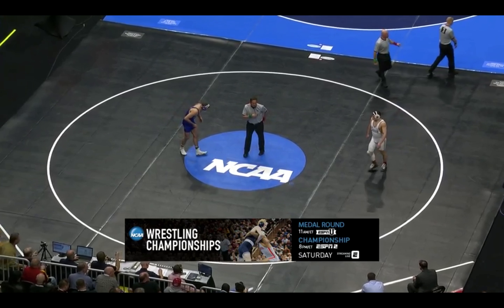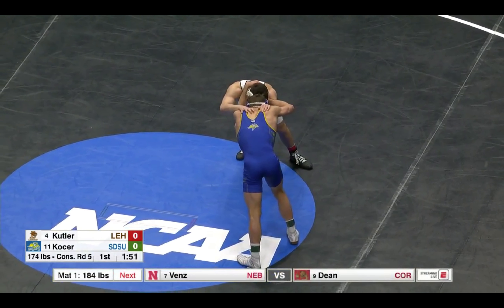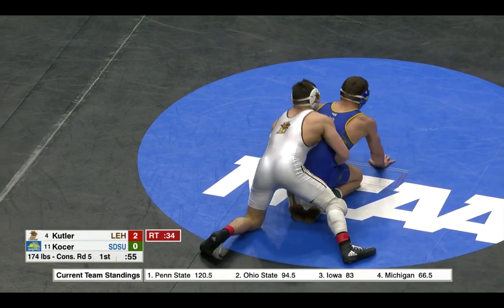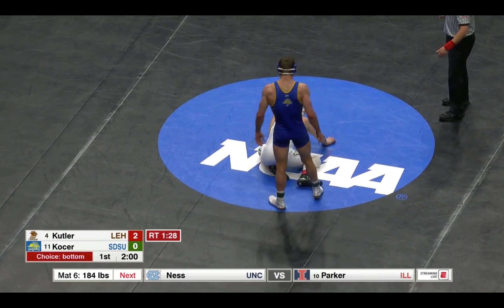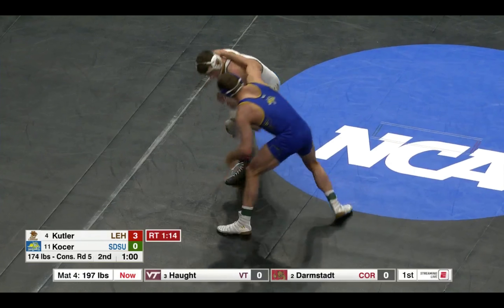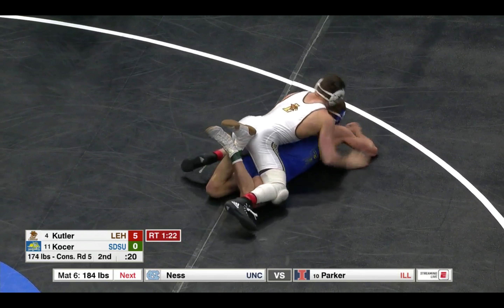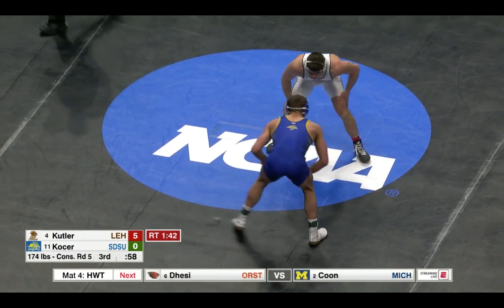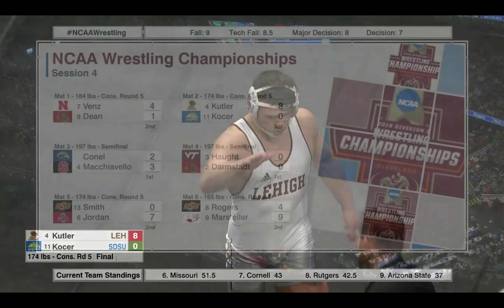2018 NCAA Wrestling 174lbs: Jordan Kutler (Lehigh) maj dec David Kocer (SDSU)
174lbs consi round between jordan kutler (lehigh) and david kocer (south dakota state) at the 2018 ncaa wrestling championships

I do not take credit; all credit to ESPN